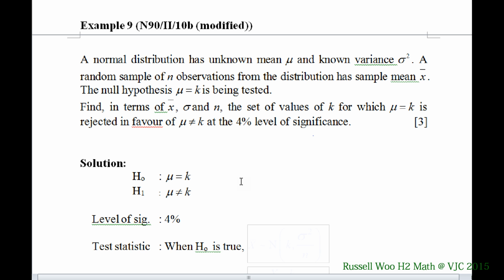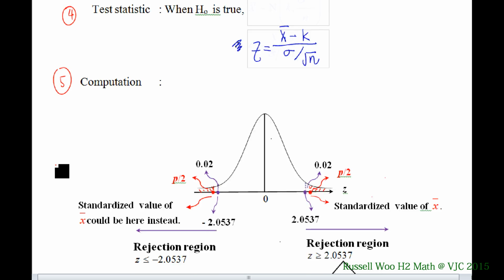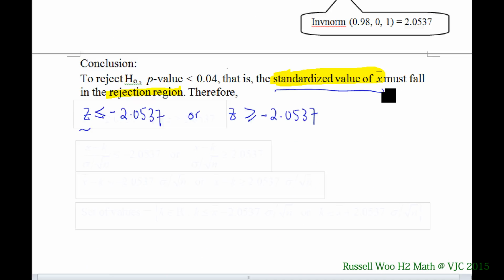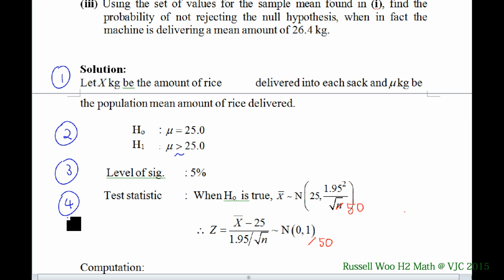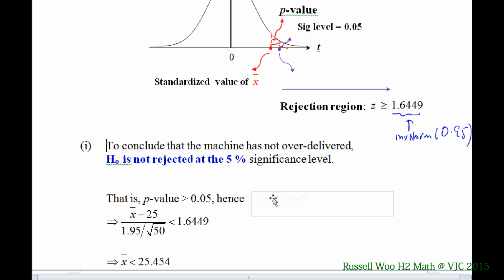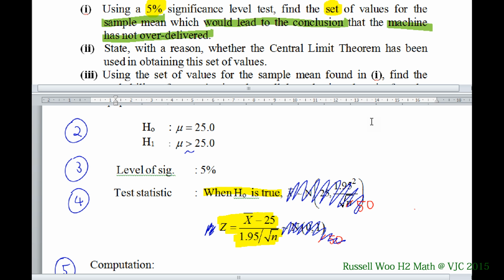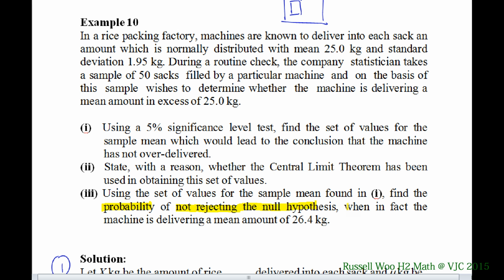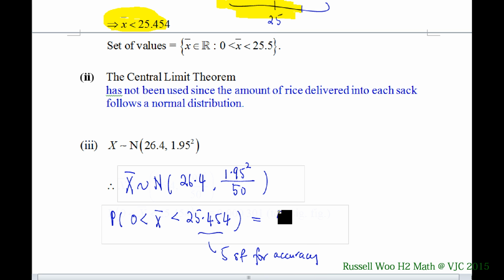Stats 7: Hypo Testing Part 15 Example 9 & 10